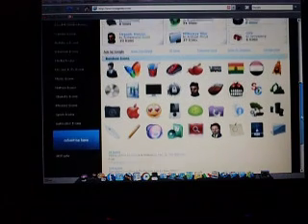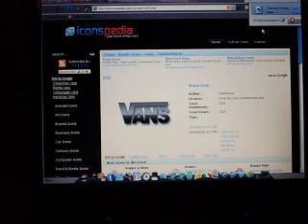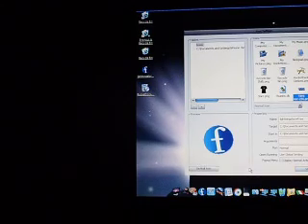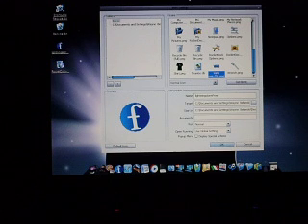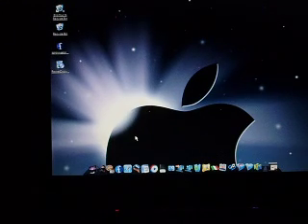how to get icons on rocketdock part 2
2nd part of how to get icons on rocketdock